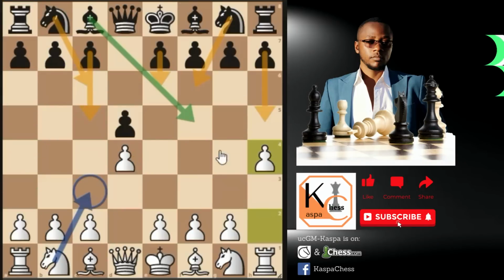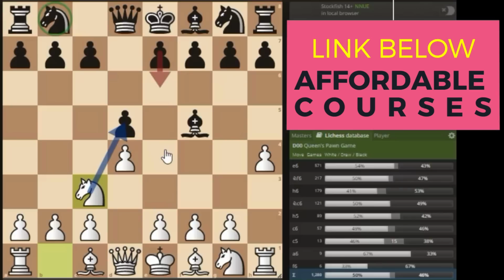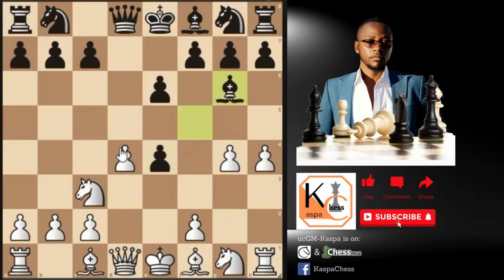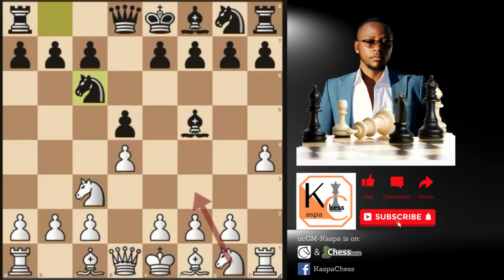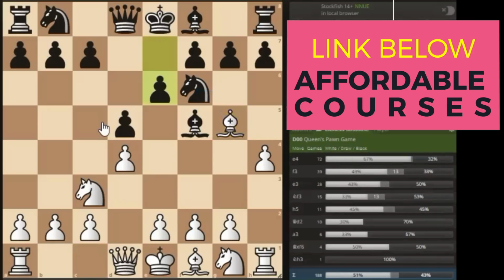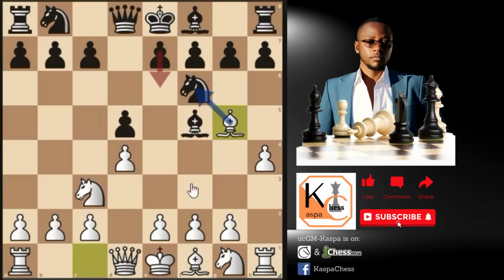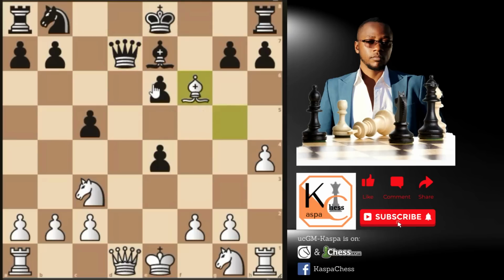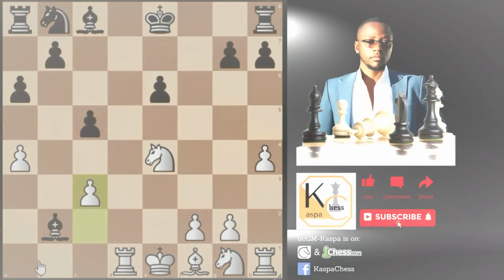Another NEW d4 Opening to Surprise Every Opponent | Full of Traps ⭐️⭐️⭐️⭐️⭐️